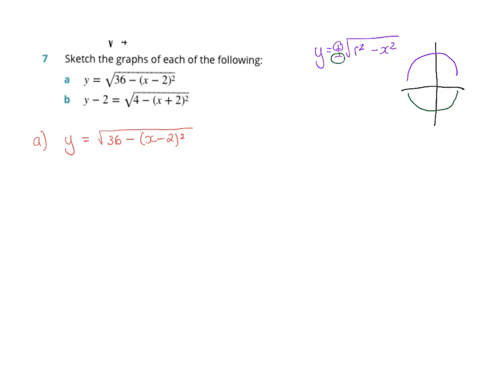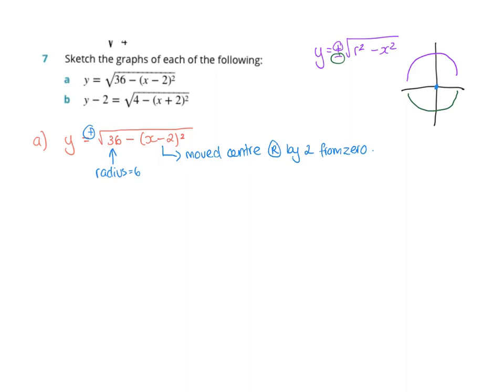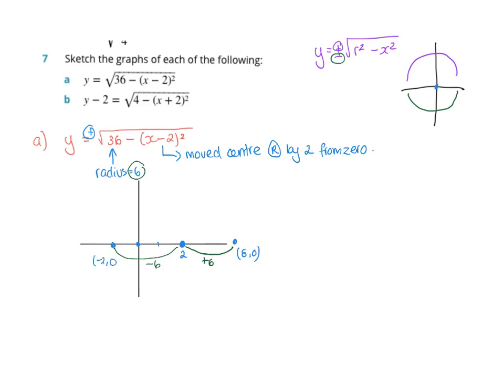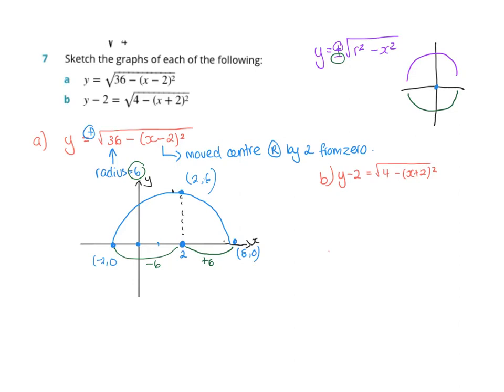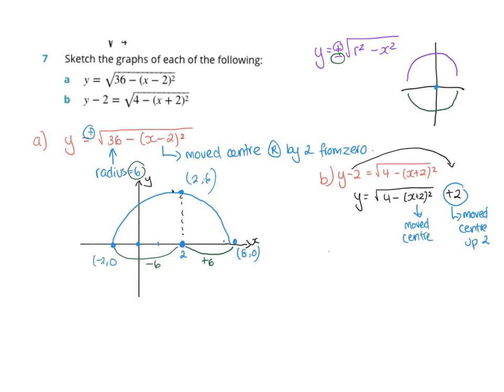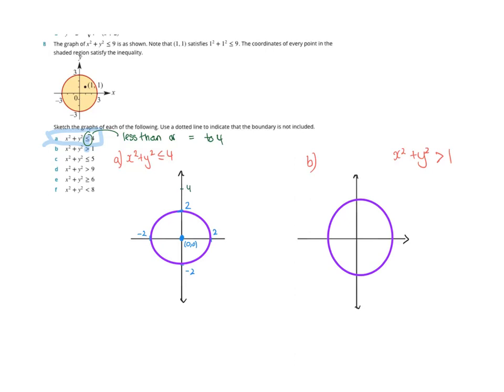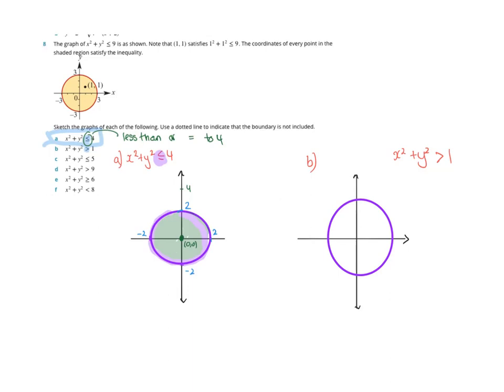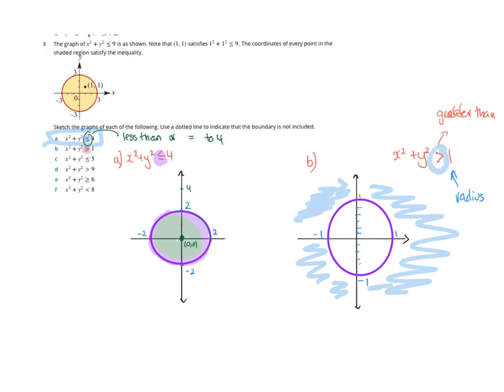YR11 methods ex4D problem questions: CIRCLES